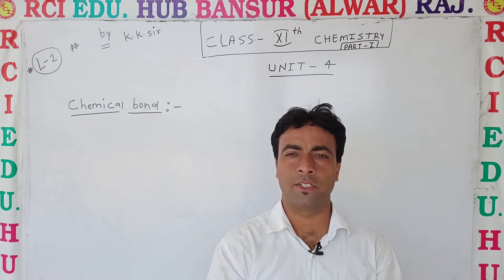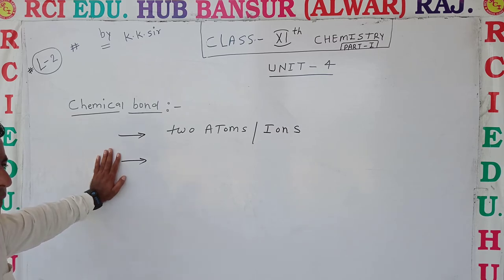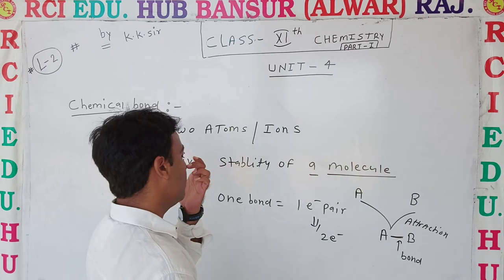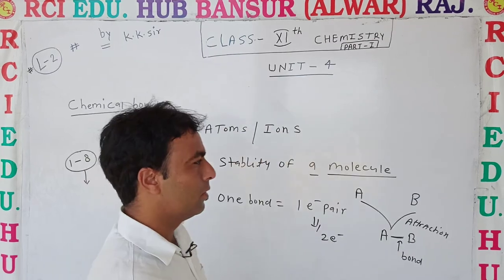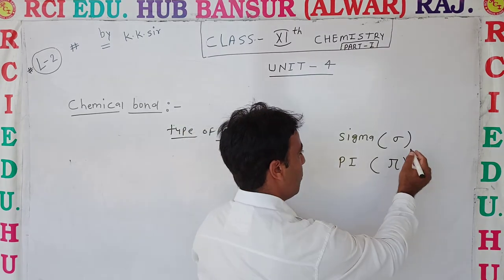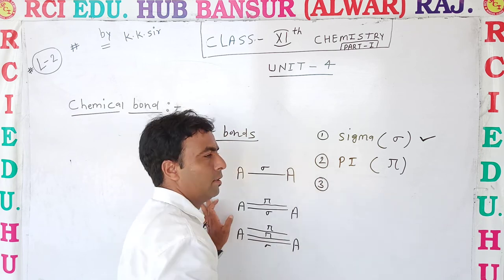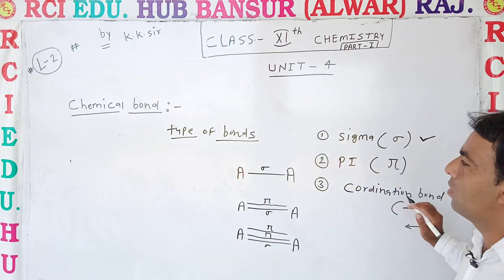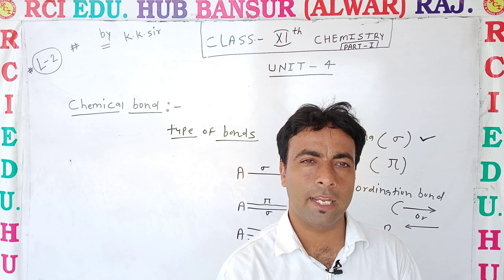chemical bond introduction